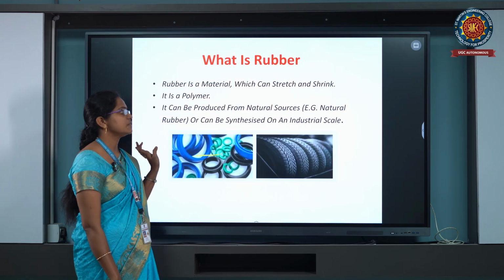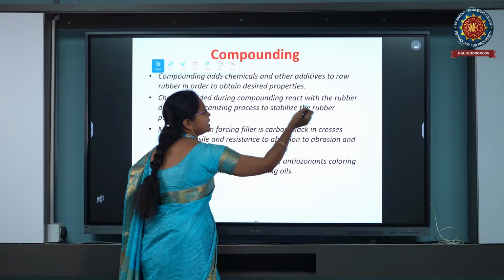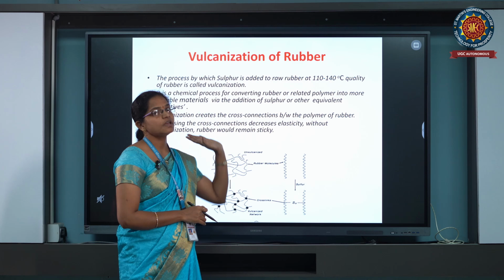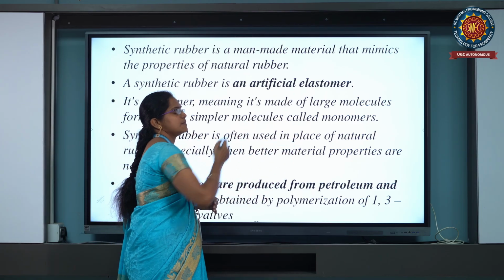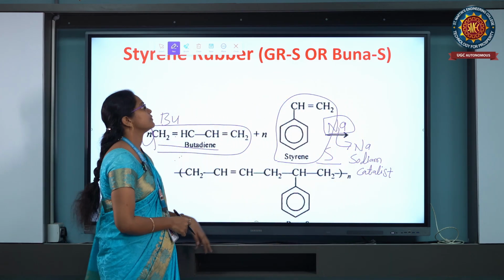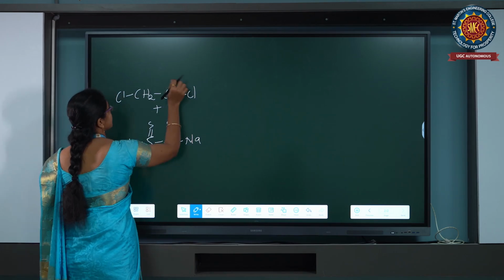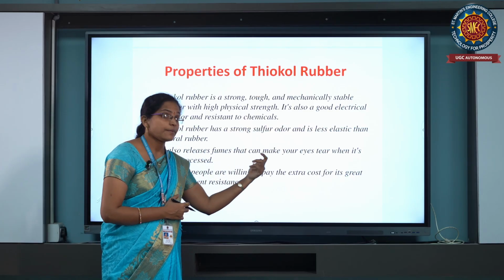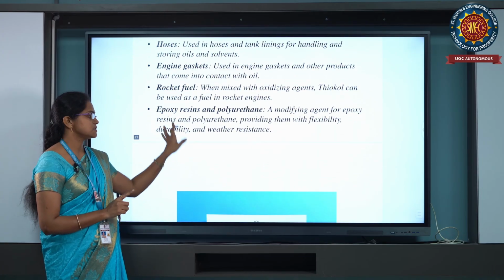Natural and Synthetic Rubber | St. Martin's Engineering College